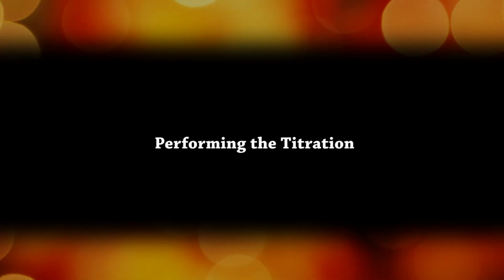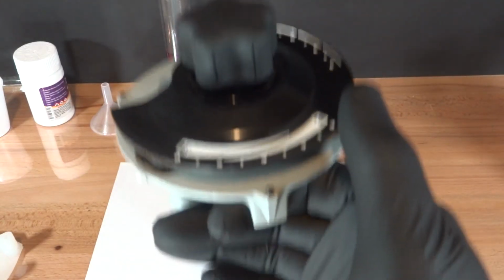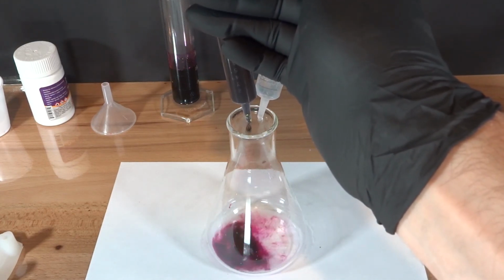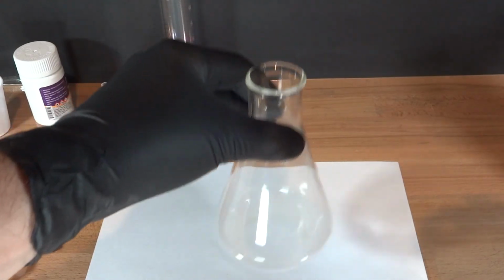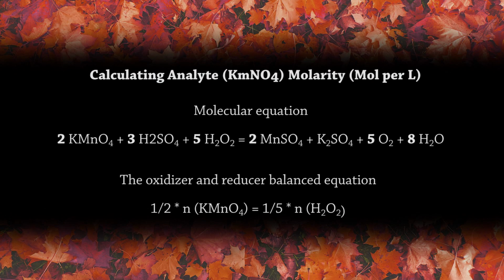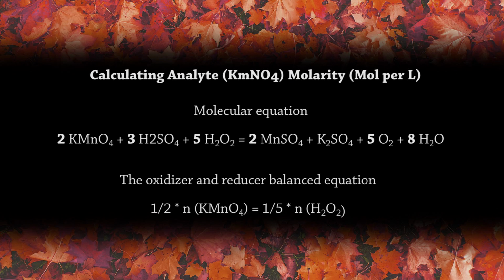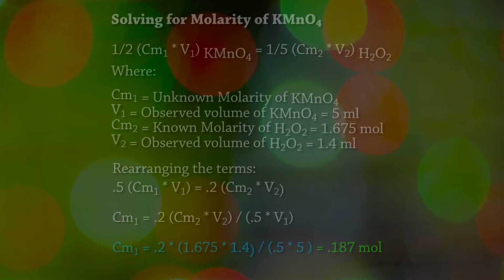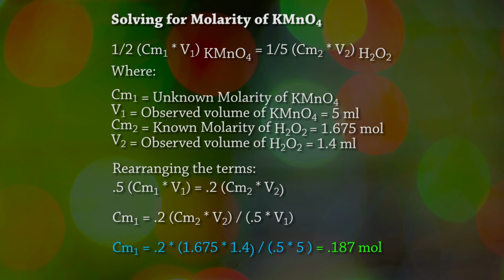Titration of KMnO4 by H2O2 with proportional pipettor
This tutorial on determining the molarity of a aqueous Potassium Permanganate with Hydrogen Peroxide includes techniques, formulas, and detailed breakdown of results.

Hydrogen Peroxide (H2O2) was the titrant, and Potassium Permanganate (KMnO4) of unknown concentration was the analyte for this study. A volumetric proportional pipettor, TriaDart II, was used to meter out titrant and analyte simultaneously in precise amounts.

Due to the relatively low concentration of the analyte, we focused on increasing the proportion of the titrate in an acidic solution initially dominated by the analyte. By varying the ratio of the dispensed reactants during each titration, we reached a pale pink stopping point efficiently.

Three titrations were performed in order to gather sufficient data. Interestingly, a stopping point was overshot in one of the titrations, but a quick recovery followed.

A narrow variance in the proportion of titrant to analyte at each stopping point was observed in the obtained data. An alternative approach, where the volumetric data points more literally agree between attempts, was discussed. The molecular equations, the balanced redox equation of our reactants, and molar calculations also figure prominently in this video.

Our experiment, in addition to demonstrating basic chemistry principles, also shows us how to quickly set up and effectively use the new TriaDart II pipetting system.

Chemicals Required for Experiment:
Potassium Permanganate crystals
Hydrogen Peroxide 6%
Sulfuric Acid 15%
Baking Soda - for safety needs

Equipment Required:
TriaDart II - a volumetric, proportional pipettor
Erlenmeyer Flask - as reaction vessel
Beaker - for Potassium Permanganate solution
Small funnels - optional